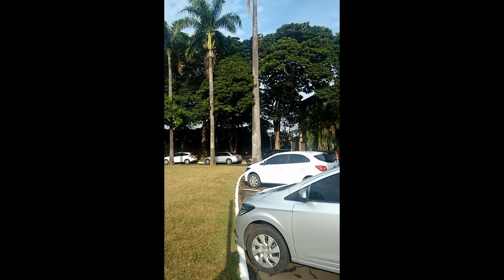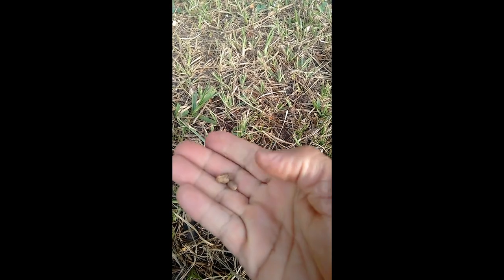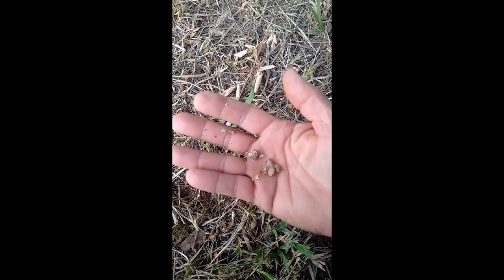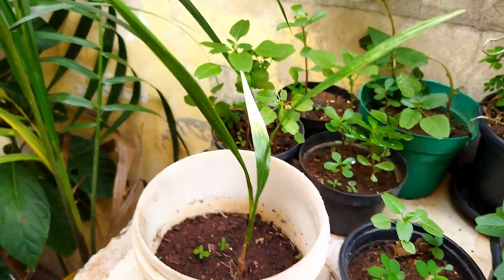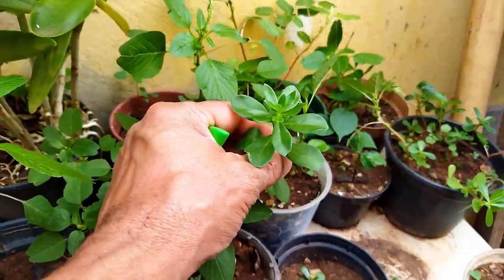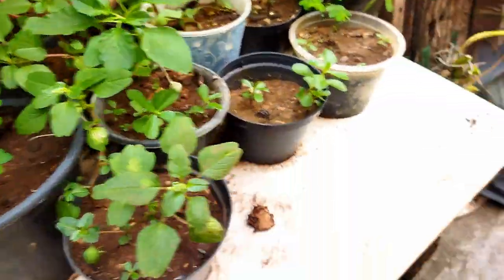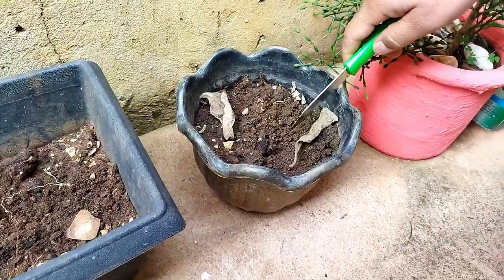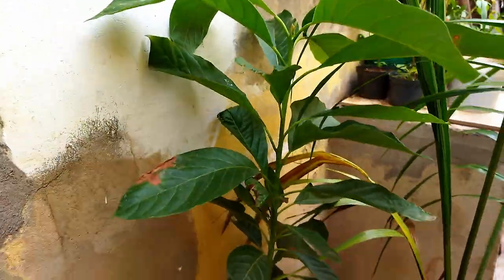Vida na roça - Palmeira Imperial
Há alguns anos aprendi a tirar mudas dessa maravilhosa Árvore que foi trazida para nosso país pelos portugueses.